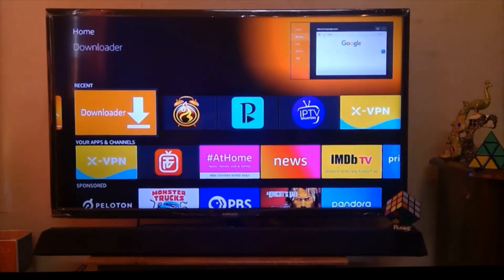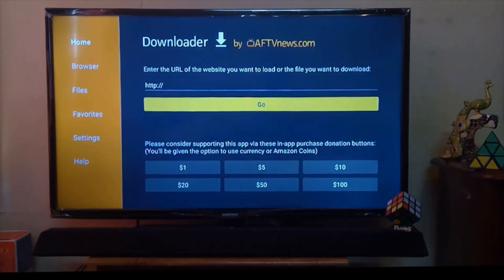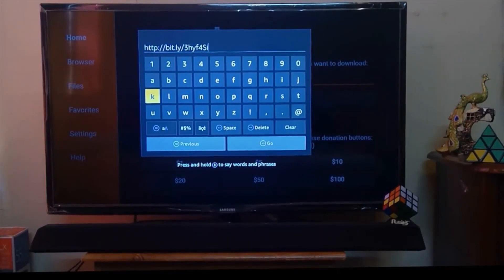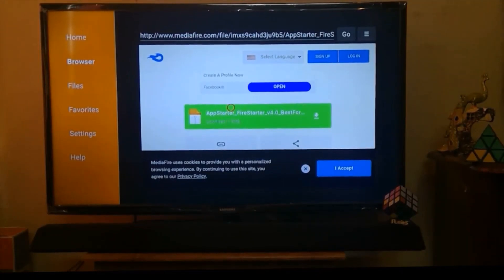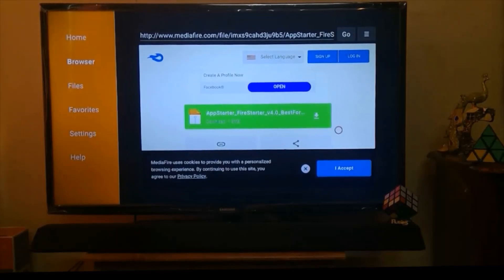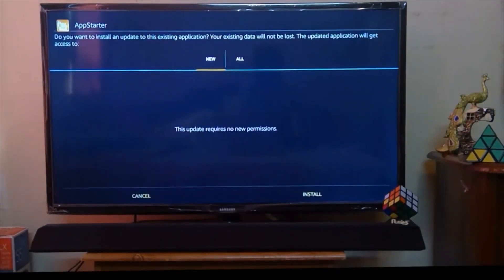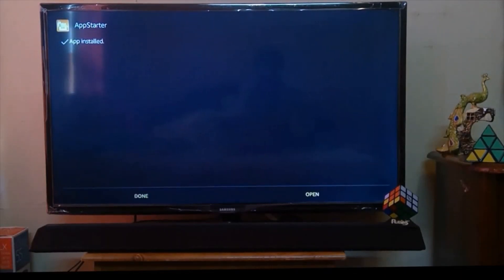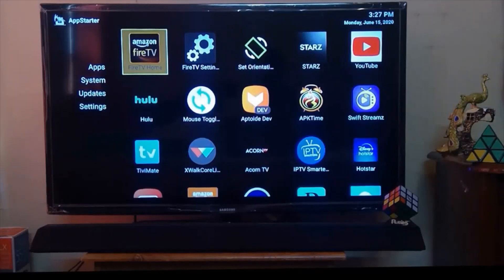New App Launcher for Fire TV Stick - 2023 - Download Fire Stick Launcher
New Fire TV Stick Launcher - In this video I will explain, How to Install App Starter APP on Fire TV Stick and Change how firestick looks.

We will discuss firestick 4k launcher and firestick launcher for android tv.
Also, discuss below topics;
1) fire starter apk download and install,
2) how to get app starter apk,
3) how to install fire starter app,
4) how to change fire tv stick menu,
5) how to replace fire tv stick menu,
6) fire tv stick app starter app and fire stick app starter app